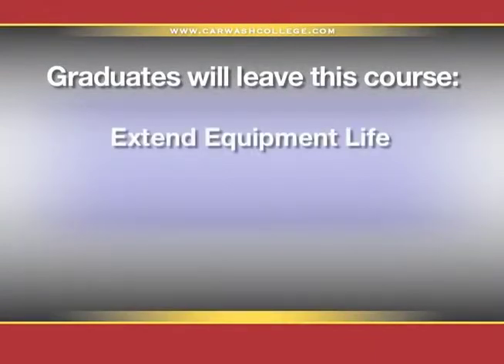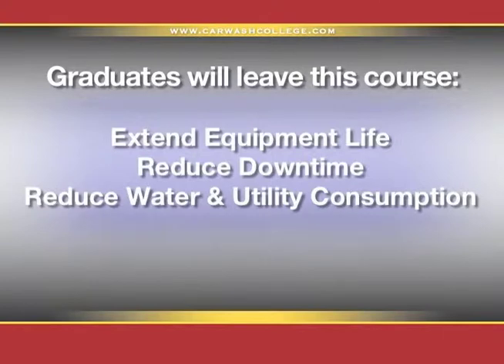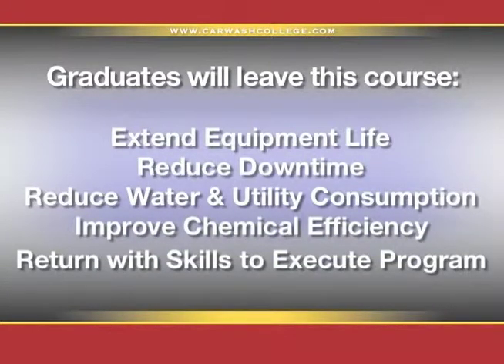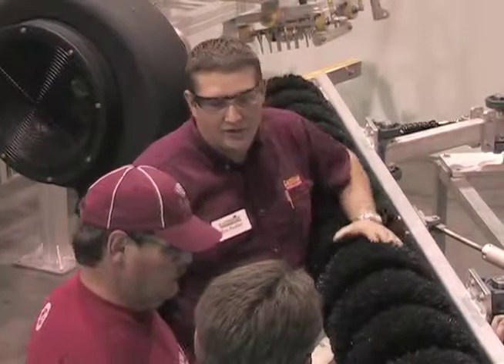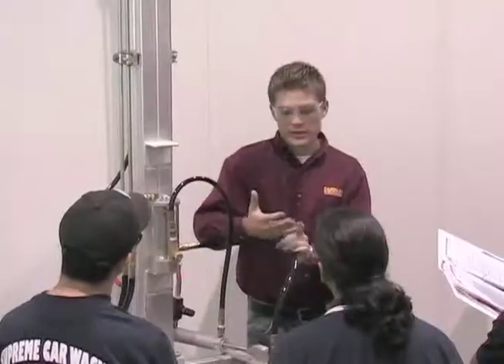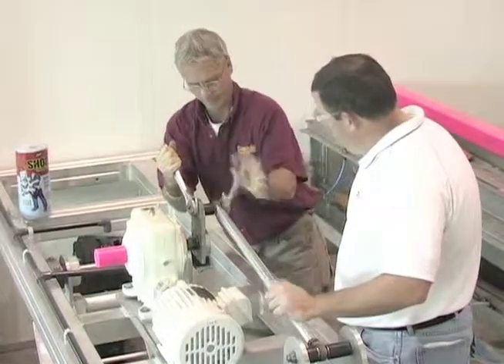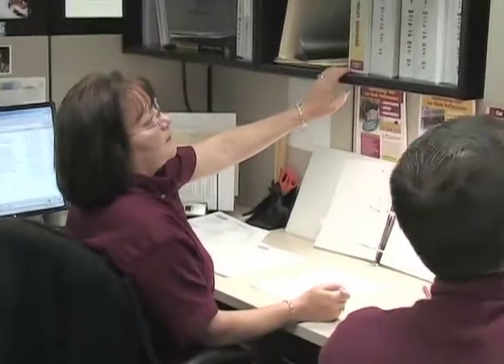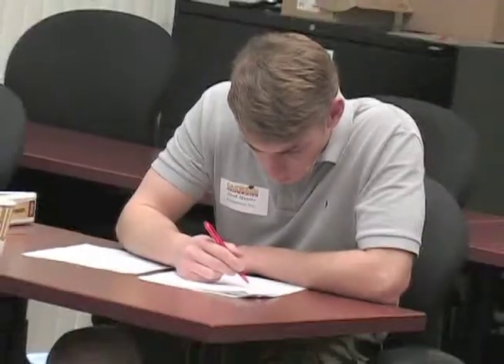Car Wash College - Equipment Maintenance Certification Program (CWC201)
As you may know, the way to reduce labor, increase efficiency and maximize throughput is to maintain your car wash equipment. Not only does proper maintenance eliminate or reduce downtime and extend equipment life, it also ensures that the customer receives consistent quality, convenience, and value.

After attending the Equipment Maintenance program you will be able to provide consistency, reliable service and a clean, dry, shiny car. The training that you will receive during this program offers more than what you learn from our instructors during the course of the week. Bringing different operators and managers from around the country has a profound impact on the level of confidence that each participant leaves with. The power of bringing together a diverse group of participants, taking home over 200 pages of comprehensive material and a maintenance checklist allows the participants to gain years of experience in a matter of days.